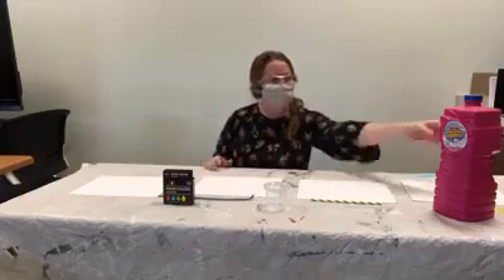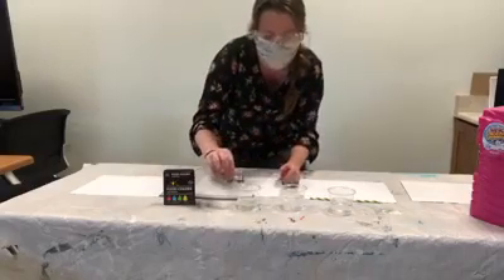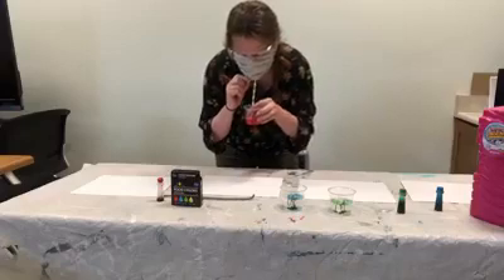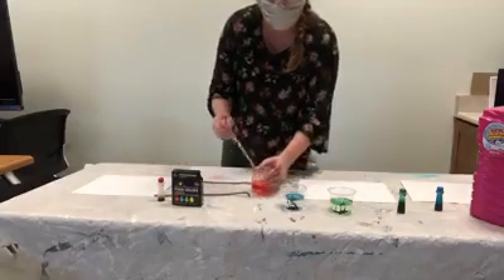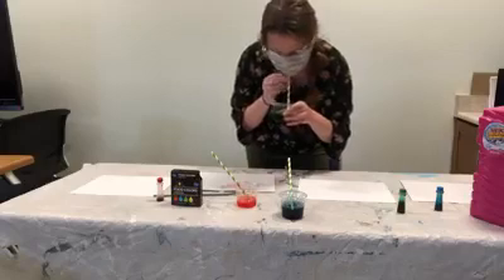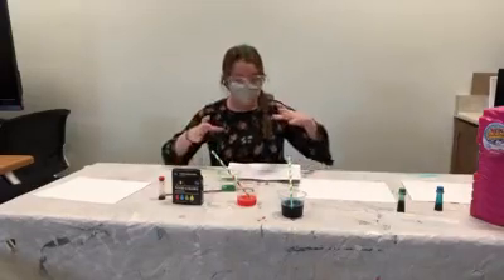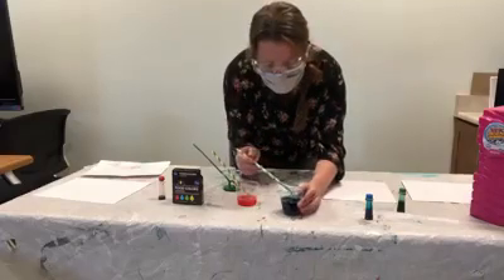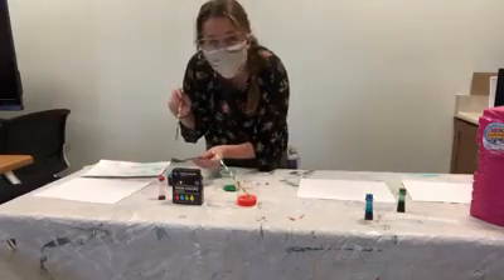Discovery Time 11/13/21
Join today's Discovery Time for some fun Bubble Art!